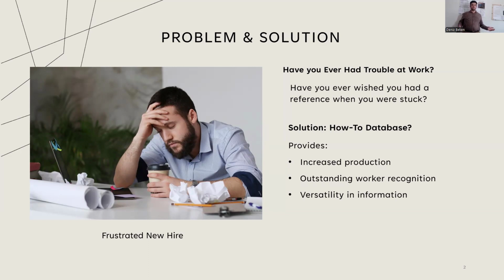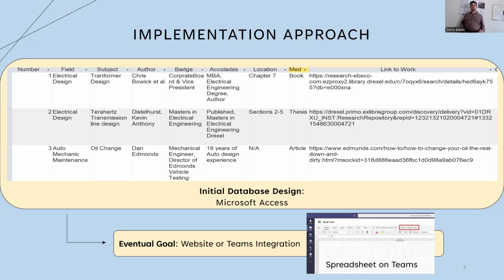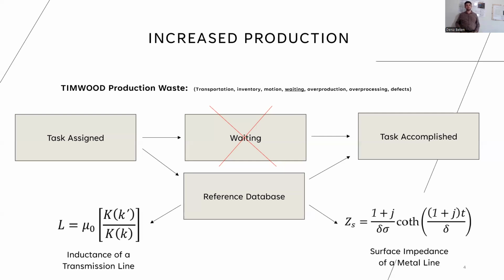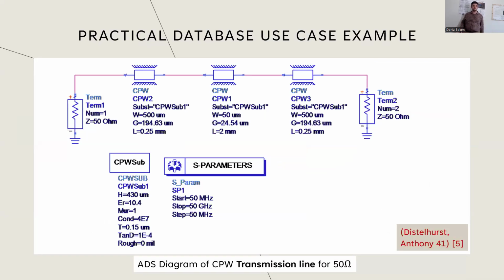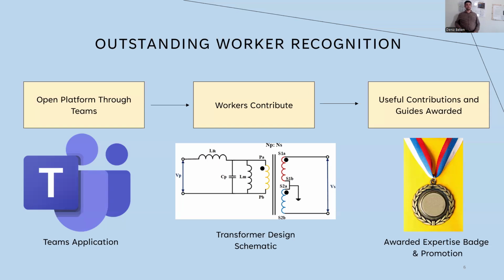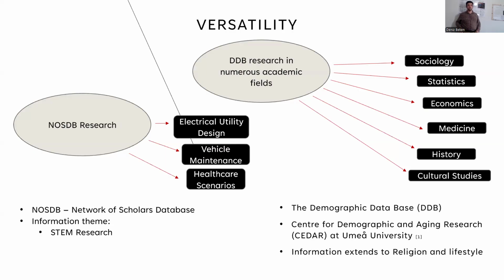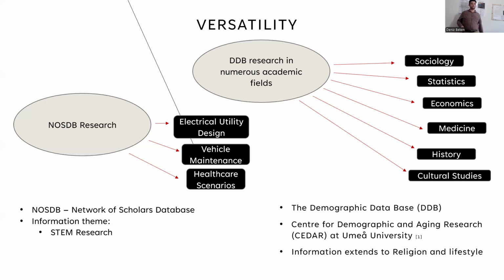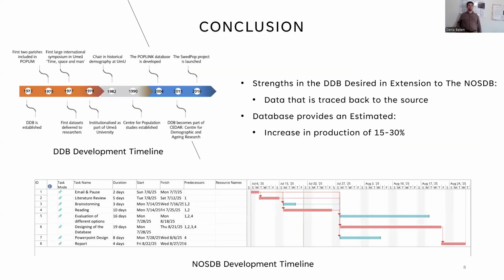Network of Scholars Database: Increased Worker Efficiency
This is a project for the University in which I cover some important aspects of an idea for a database that can increase efficiency in a STEM workplace, specifically in utilities, engineering offices, and hospitals.